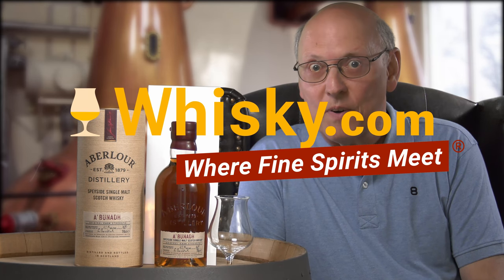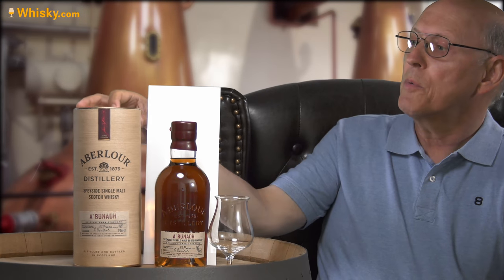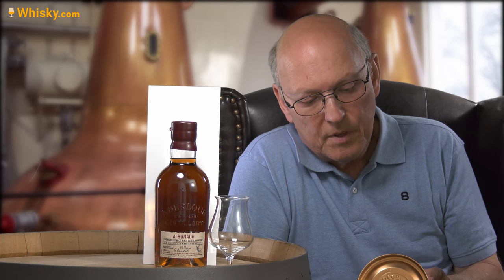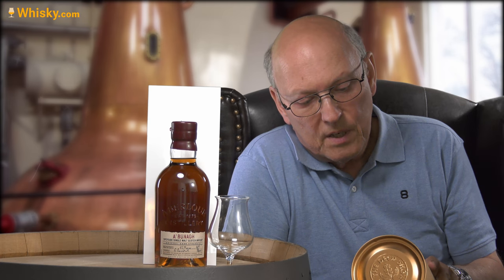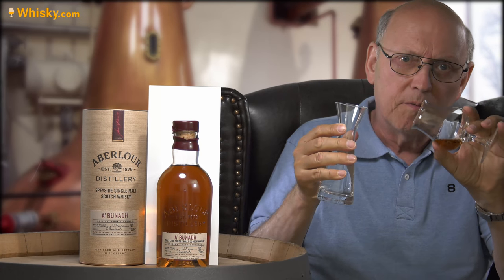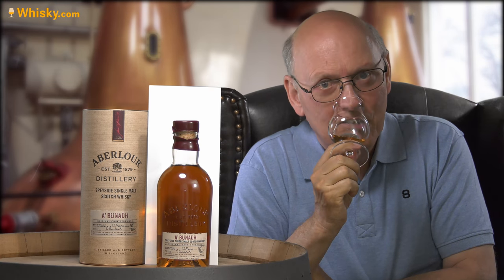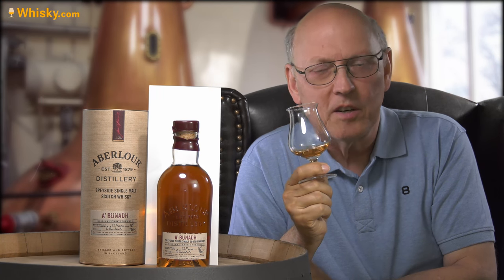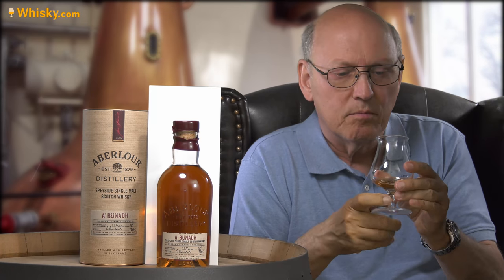Aberlour a'bunadh Batch 69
Nosing 06:17
Whisky.com reviews the Aberlour a'bunadh Batch 69. The single malt a'bunadh (Gaelic: the original) does not have any age information. It is not chilled and filled in batches with their natural cask strength. The maturation takes place exclusively in Oloroso Sherry Butts. Each new batch tastes slightly different from its predecessor.